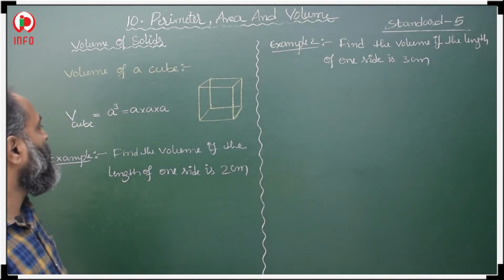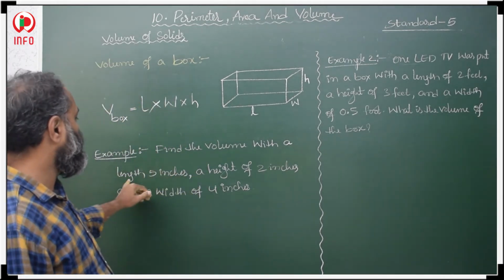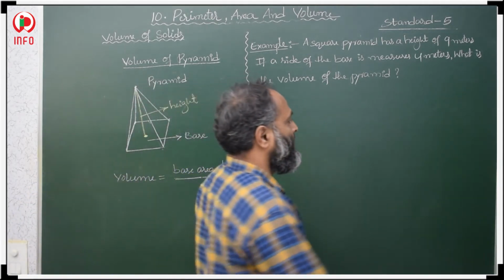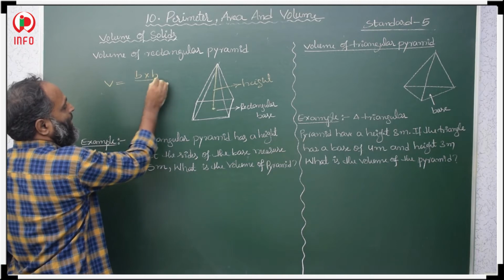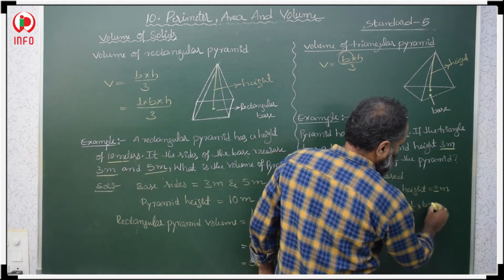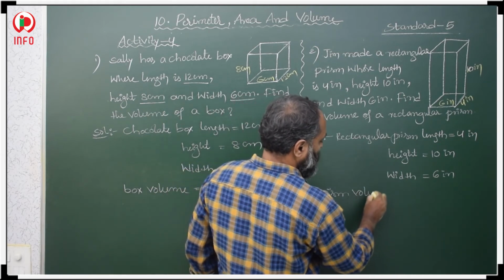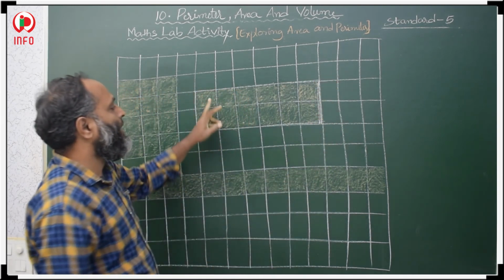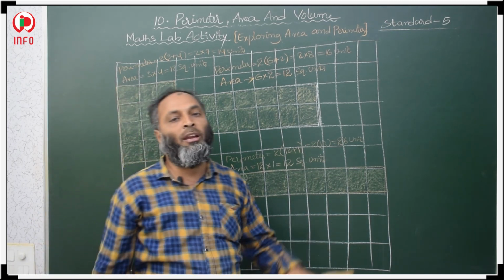10 perimeter, area and volume sl cls 5 part 3